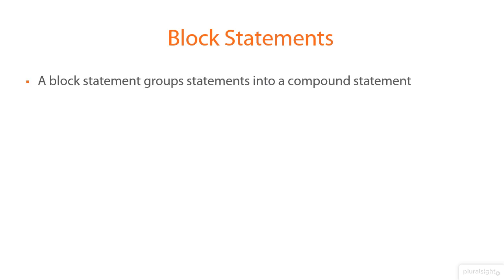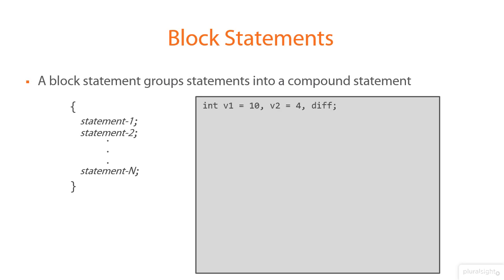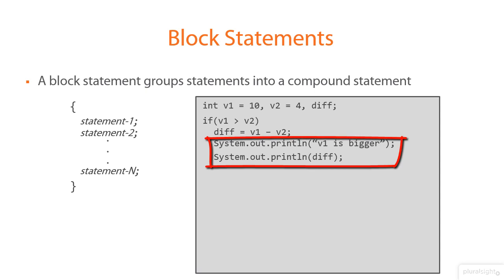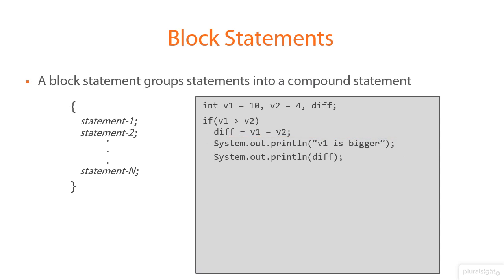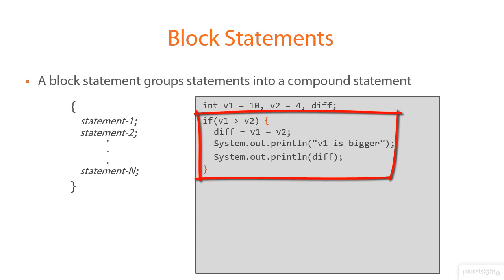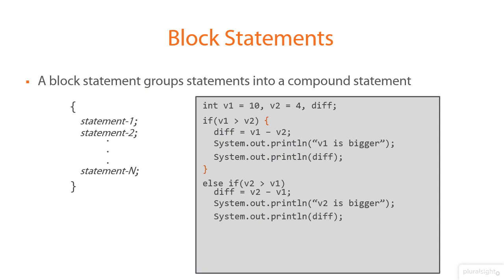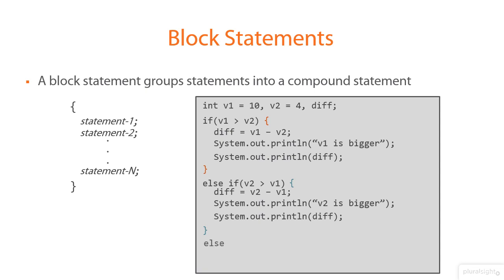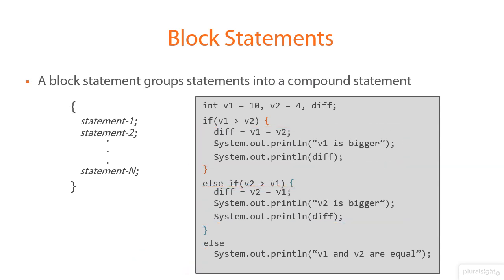Java Tutorials 1 - 30Conditional Logic, Looping, and Arrays Block Statements